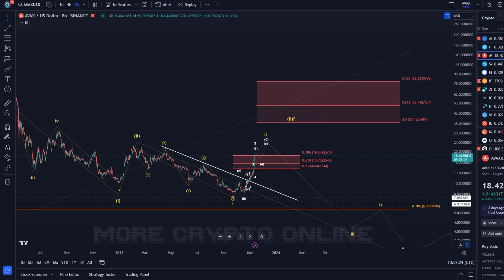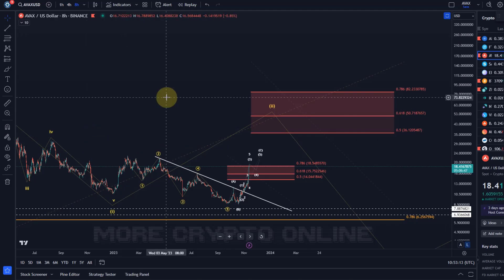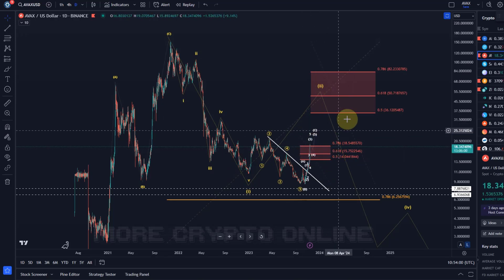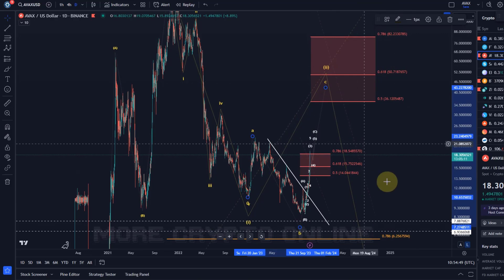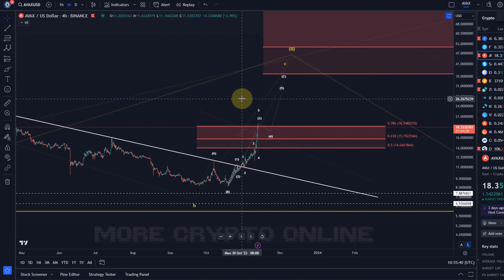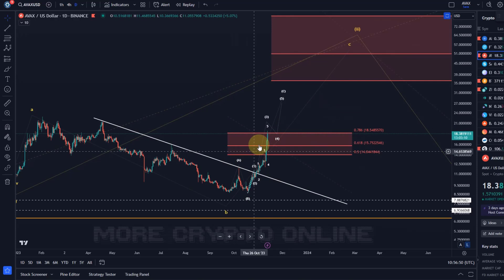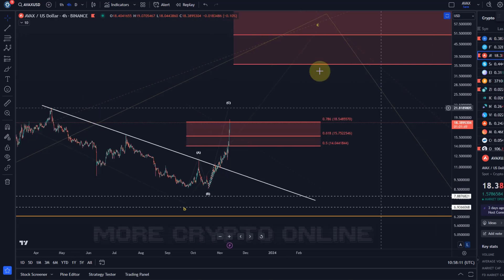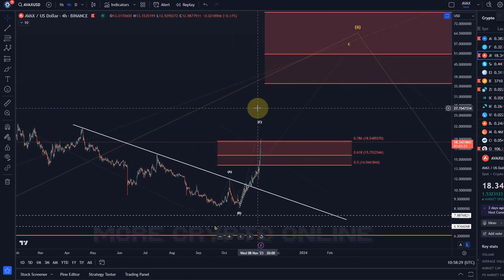Avalanche AVAX Price News Today - Technical Analysis Update, Elliott Wave Price Prediction!